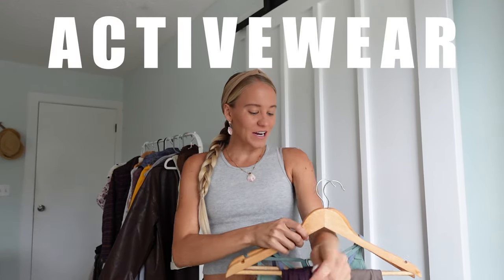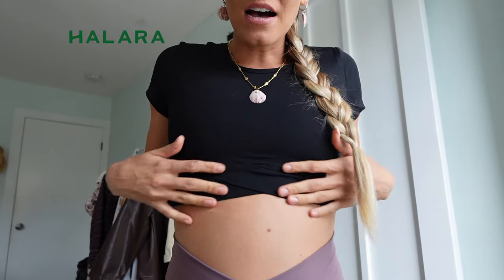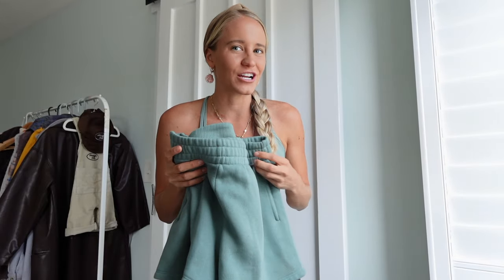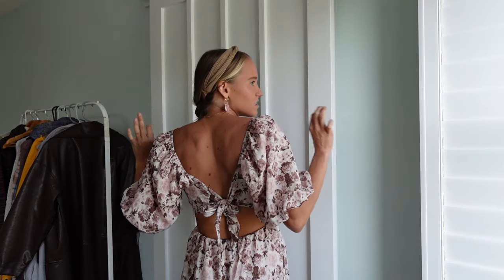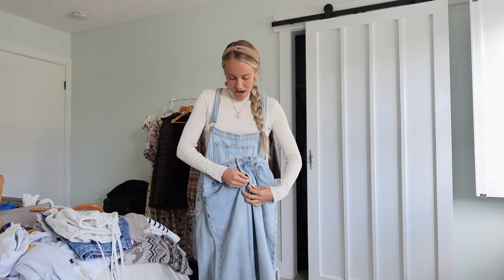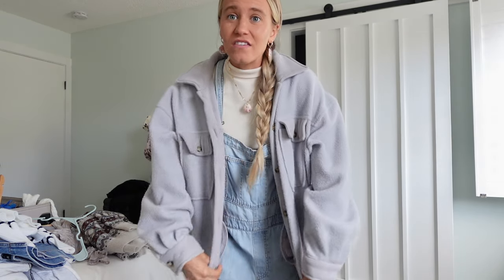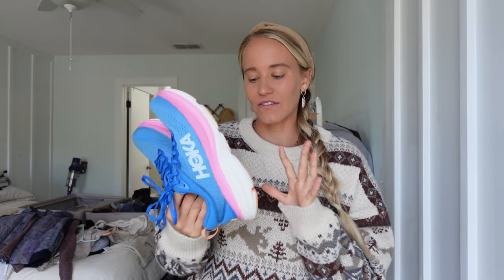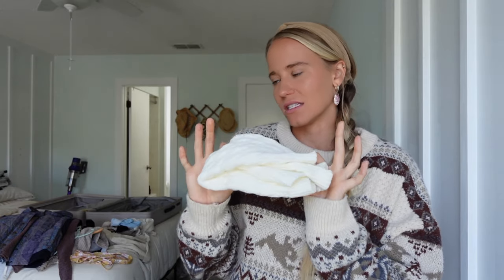MASSIVE FALL HAUL + PACK WITH ME FOR EUROPE + Halara activewear try on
we are officially in europe!!! I hope you guys loved this haul! shop anything in the video below!
HALARA Coupon code: ks15 for 15% off Halara Leggings Cloudful™ Fabric 3.0 Crossover Pocket Plain Leggings color：Dusky Evening purple size：XS(7/8) Crossover High Waisted Back Pocket Super Flare Leggings color：Deep Tea Brown size：S(petite) Halara Pants SoCinched™ High Waisted Side Pocket Shaping Training 7/8 Leggings color：Dawn Brown size：XS(7/8) Patitoff™ Pet Hair Resistant High Waisted Crossover Plain Leggings color：Peacoat size：XS(7/8) High Waisted Button Zipper Split Hem Wide Leg Casual Pants color：Bridal Rose size：XS Halara Top Cloudful™ Fabric Crossover Hem Cropped Sports Top color：Peacoat & Black size：XS Seamless Flow Low Support Ruched Double Straps Backless Crisscross Sports Bra color：Granite Green size：XS In My Feels Basic Padded Workout Cropped Tank Top color：Sweet Lavender size：XS

SOUTH MOON UNDER:
-dresses, small in both:

MY LTK with all of the items other than Halara I said I would link!

xx kat and Casey